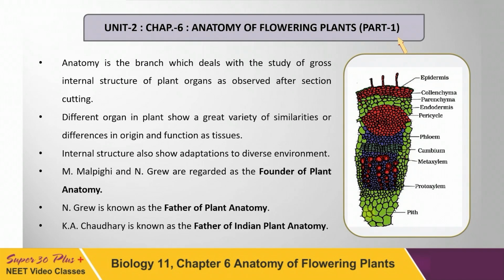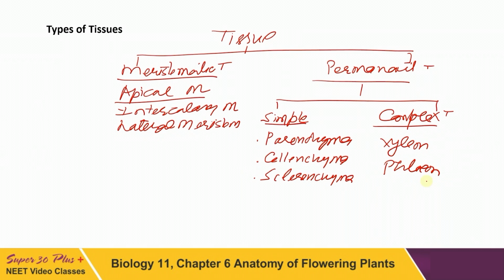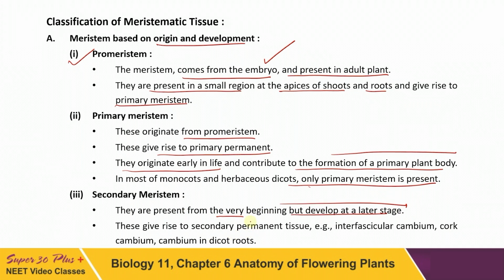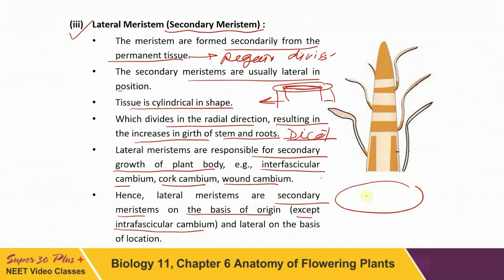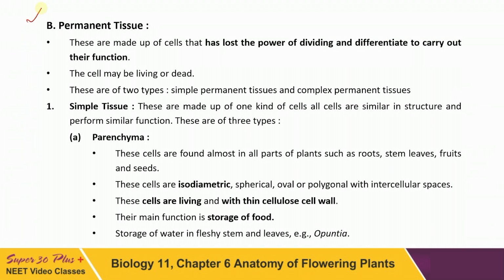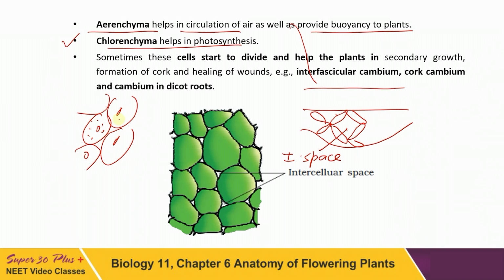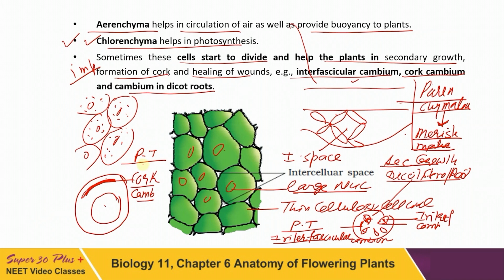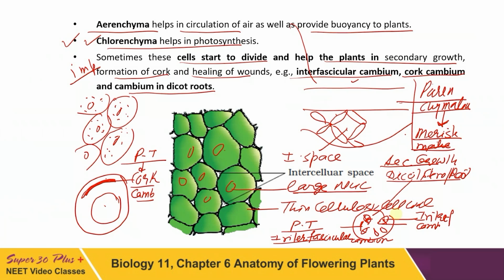Biology Class-11 | Chapter-6 Anatomy of Flowering Plants Part-1 | JEE/NEET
Welcome to Super 30 Plus! 🌿 In this session of Biology Class-11, Chapter-6: Anatomy of Flowering Plants (Part-1), we will begin exploring the internal structure of plants, essential for JEE/NEET preparation.

‼️➖ 𝐏𝐋𝐀𝐘𝐋𝐈𝐒𝐓'𝐒 𝐋𝐈𝐍𝐊 ➖‼️